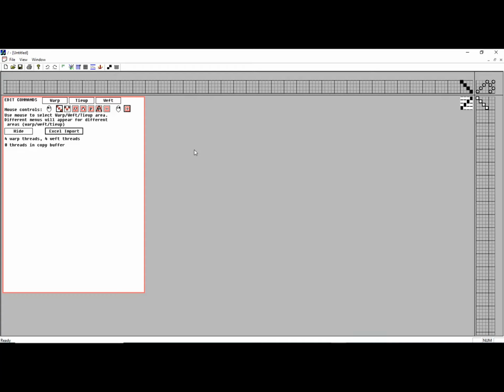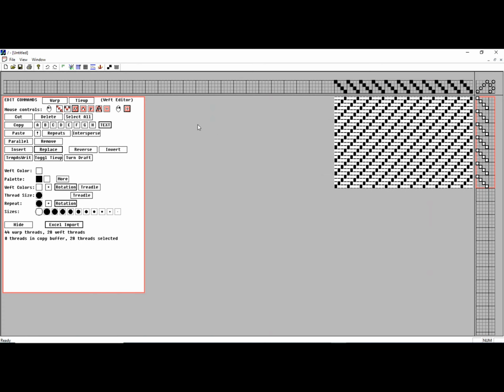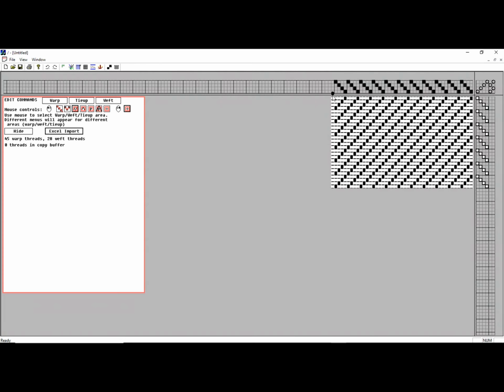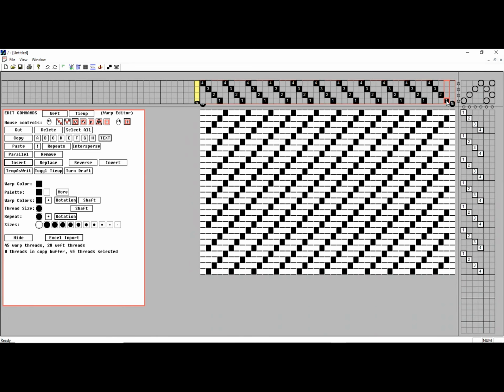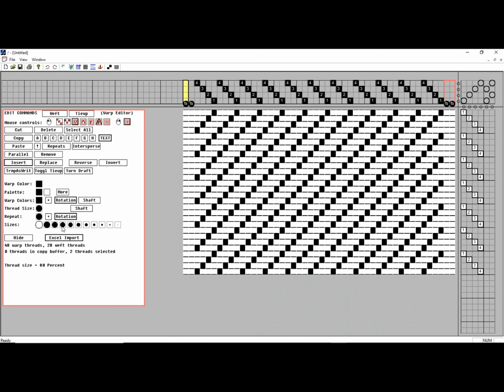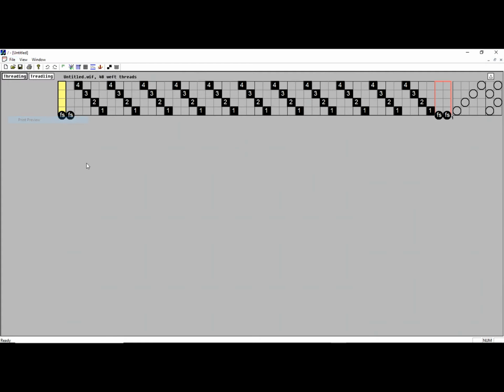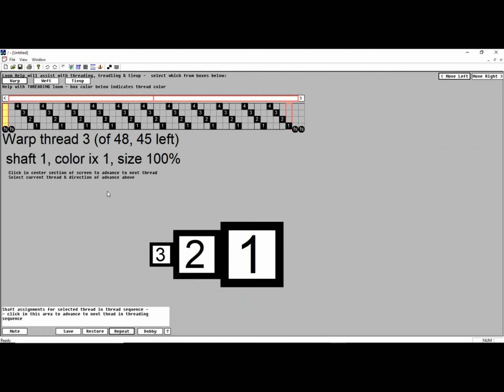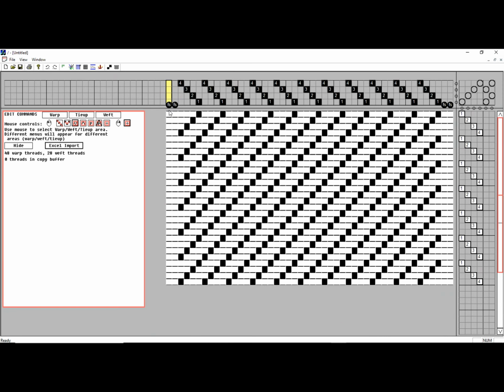Quickdraw Weaving 3.4.12 Adding Floating Selvages to your pattern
This video shows how to enable the floating selvage controls and note in the threading sequence how many floating selvages to be used, as well as the threading displays which show the floating selvage